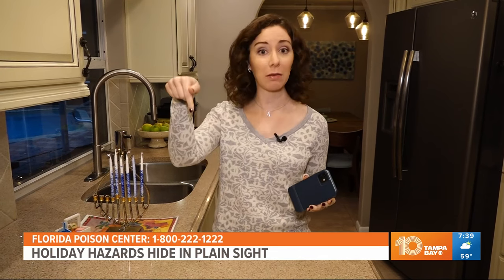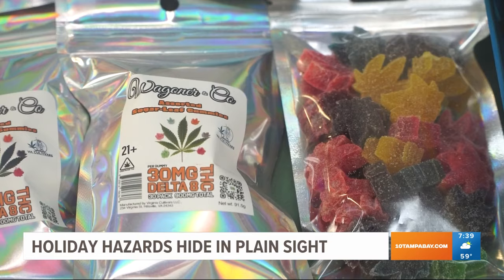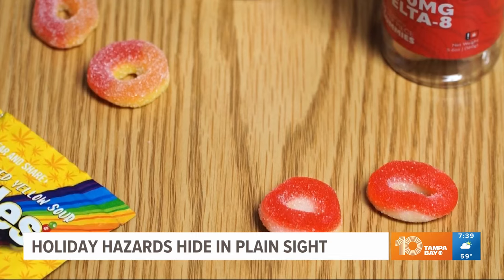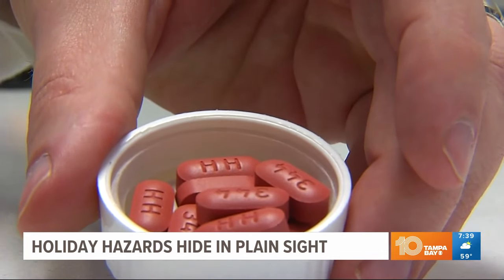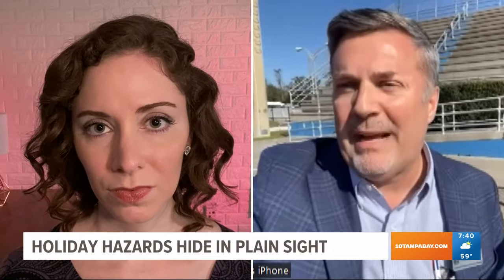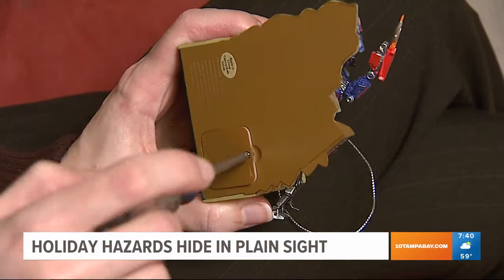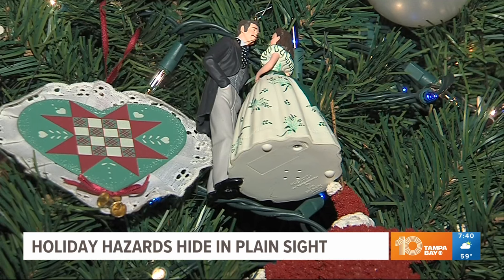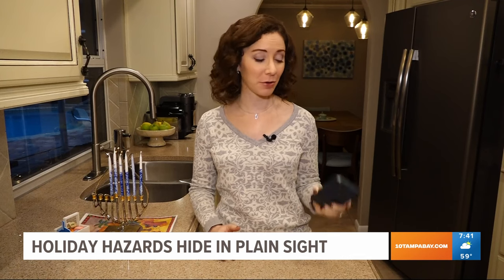Beware of these holiday hazards in plain sight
We talk to a specialist who reminds parents of what to keep an eye out for during the holidays that could be dangerous to kids.